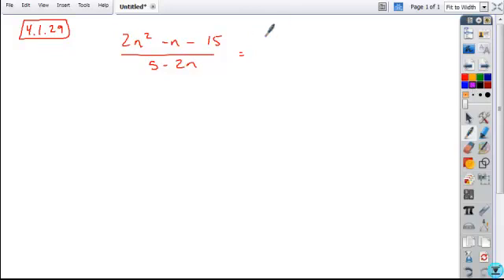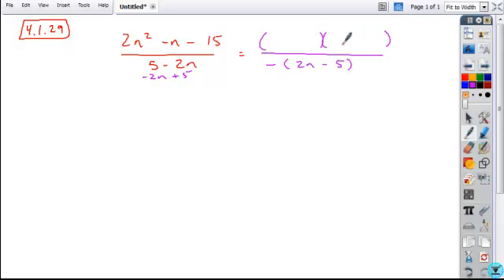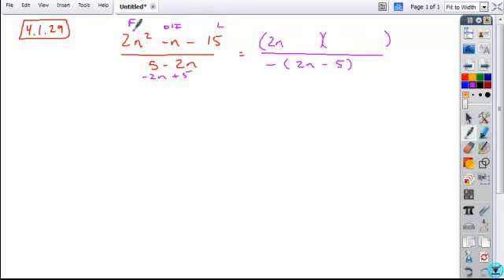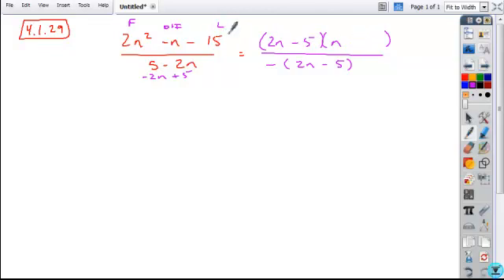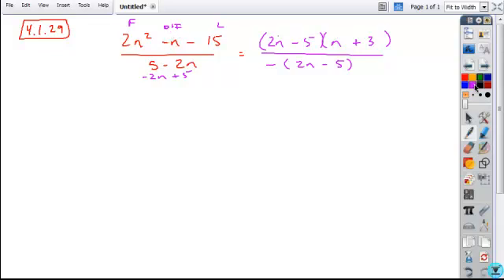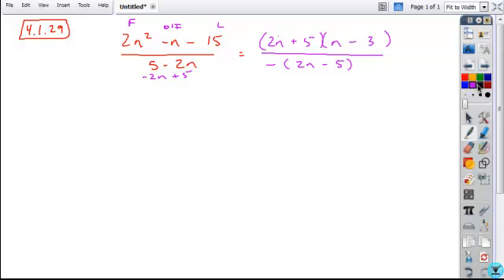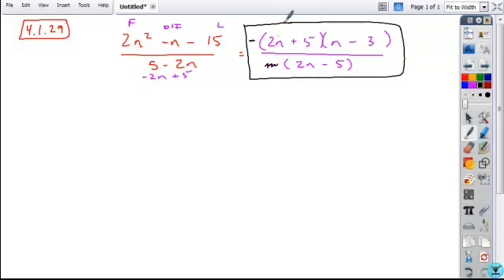41pre_hw29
4.1 precal prep hw #29